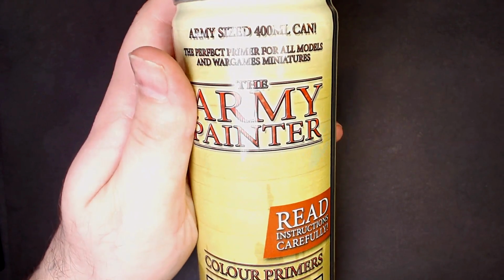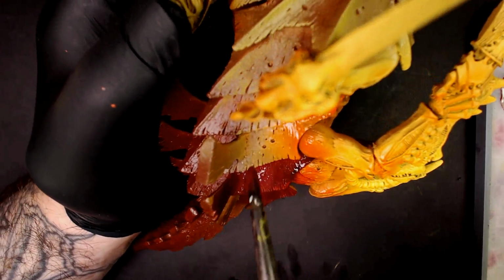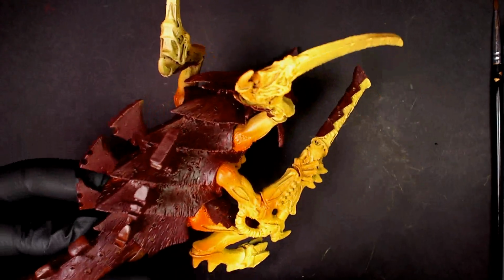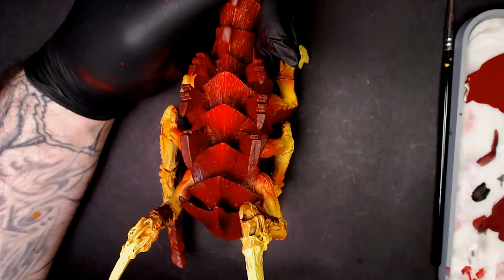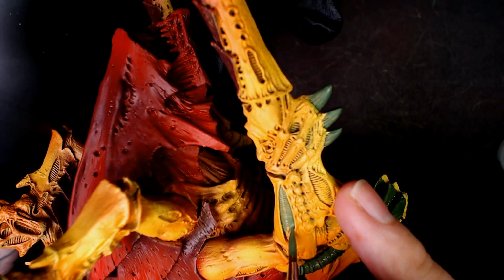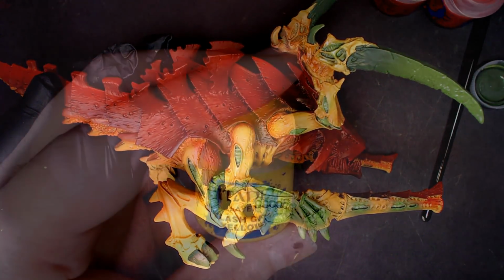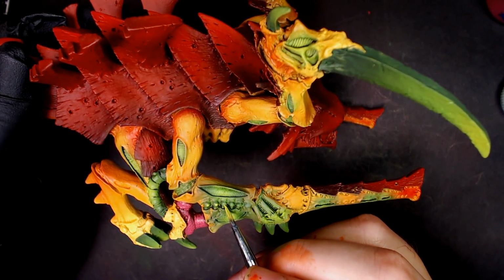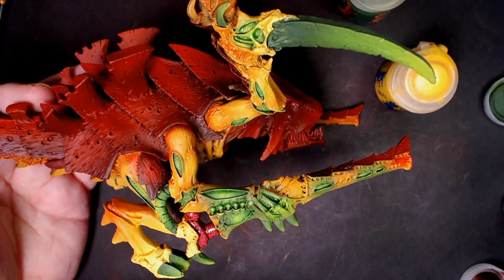Barbed Hierodule Ebay Hack - Quick & Easy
I am taking a Forge World Barbed Hierodule from Ebay & doing a quick and easy repaint.